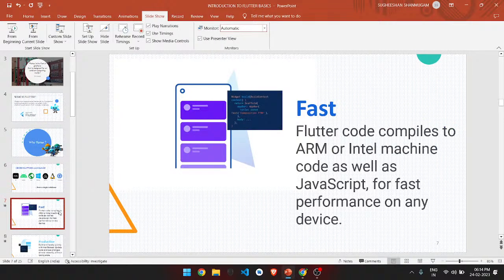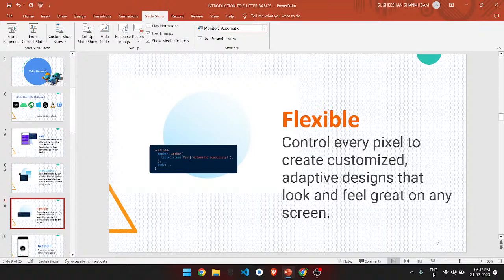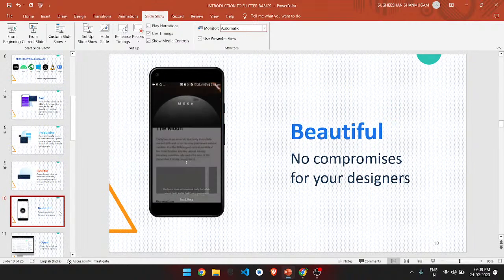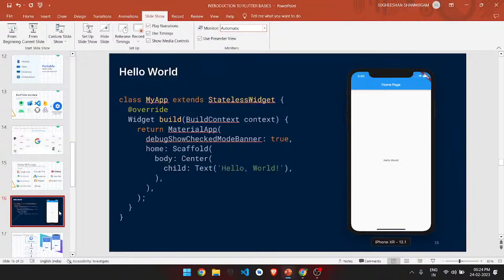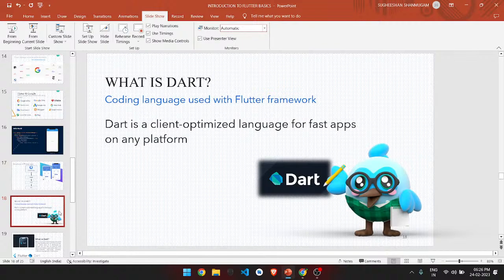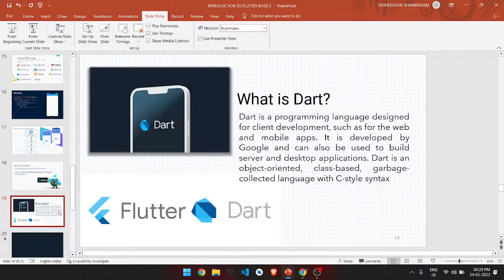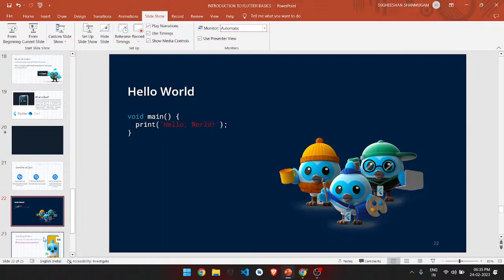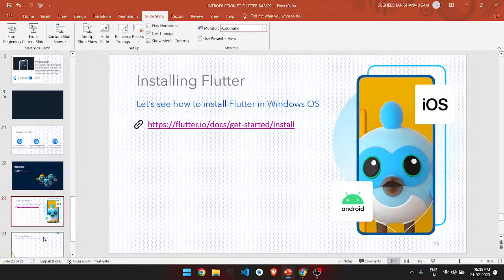Flutter Forward Session -01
In the Day 01 Session of the Flutter development our speaker Mr. Sugheeshan , who is Flutter Development Associate at GDSC SKCT will give an Introduction to Flutter Basics